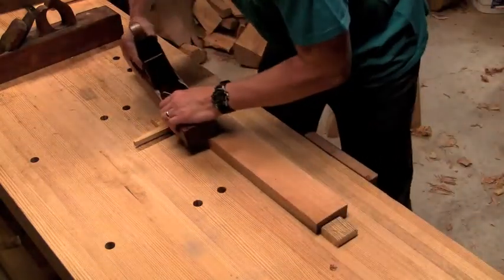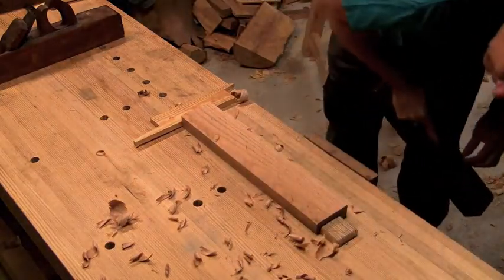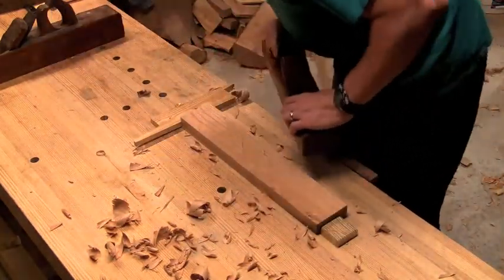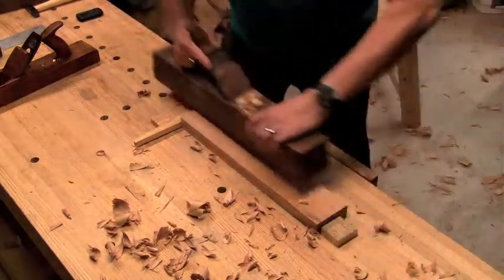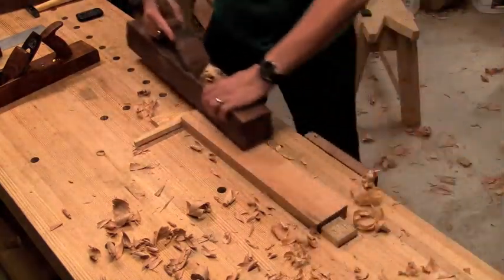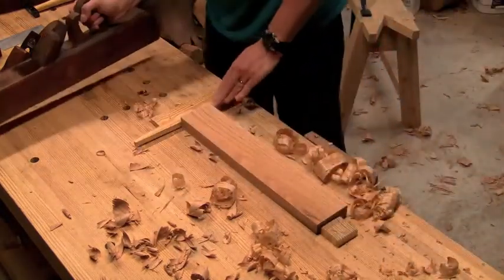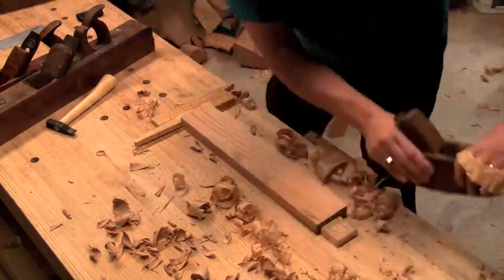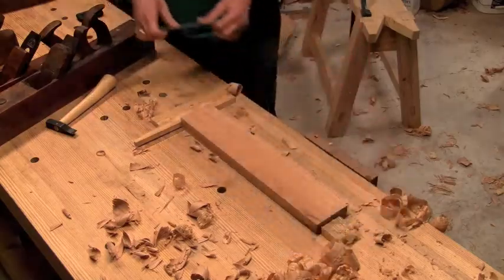Taking Adam Cherubini's Challenge: Oak Face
Taking Adam Cherubini's challenge to try using old wooden planes. Here using three wooden planes to reduce the thickness of a piece of oak by 1/8".